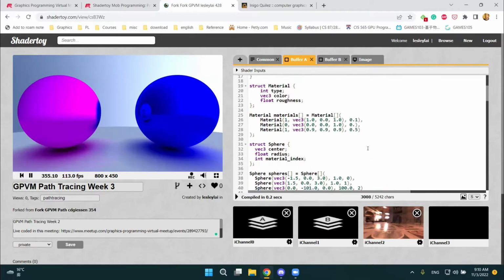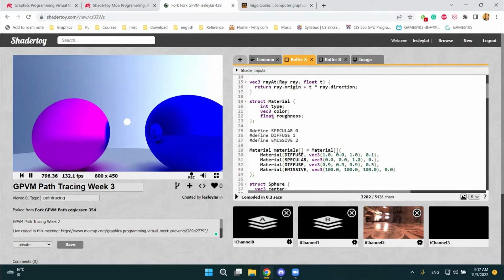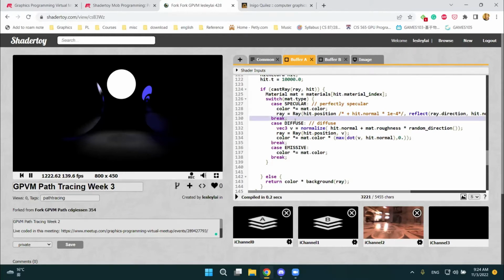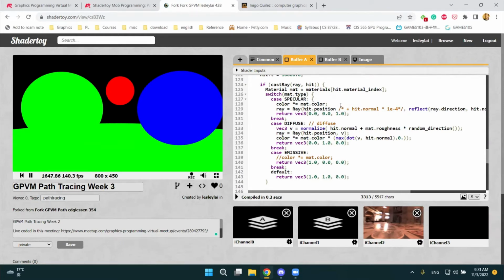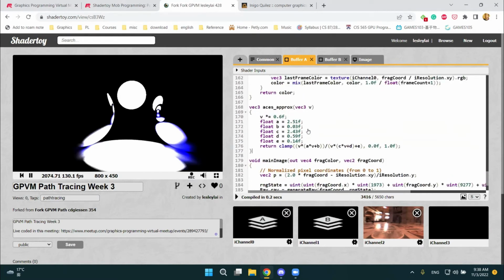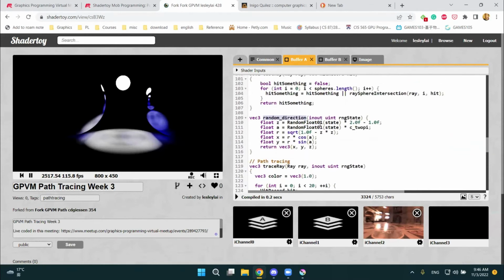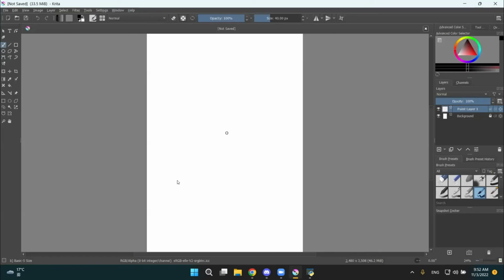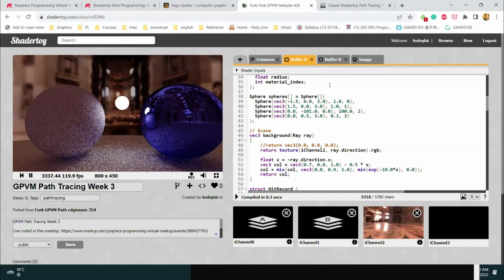Shadertoy Mob Programming: Path Tracing Week 3 [2022-11-02]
We continue to mess around our raytracer in shadertoy as a group